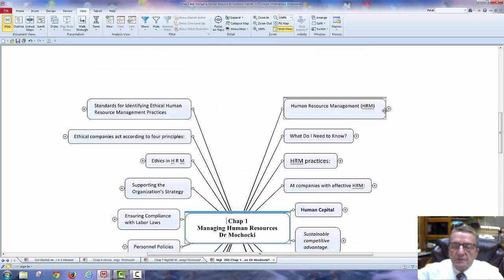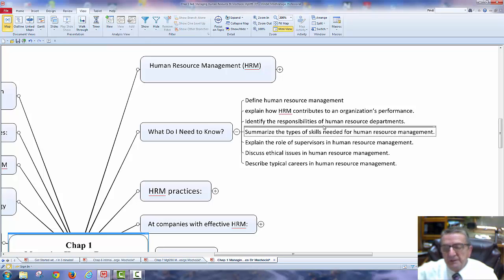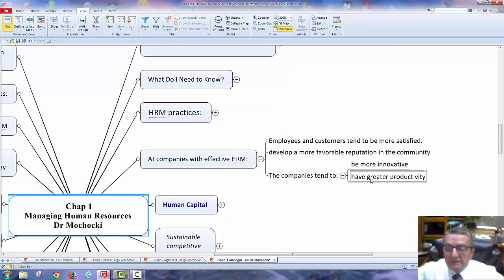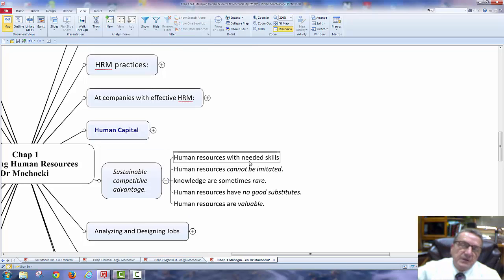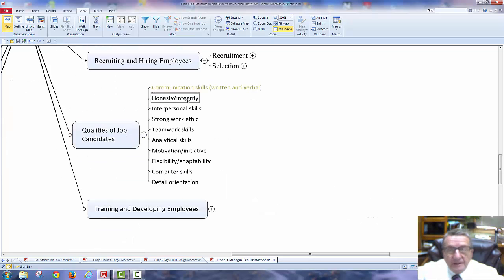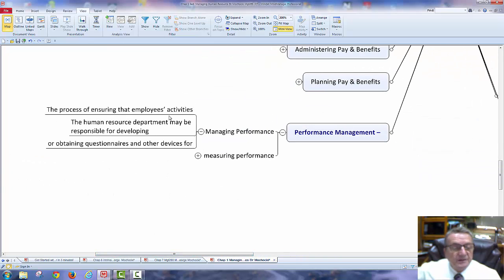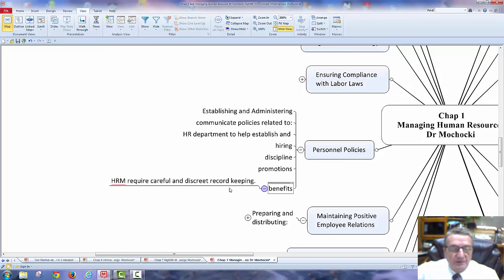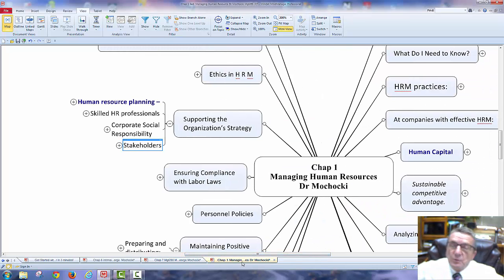Chapter 1 HR Managing Human Resources Dr George Mochocki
Introduction into Human Resource management utilizing concept maps